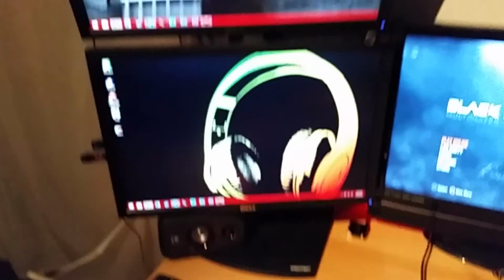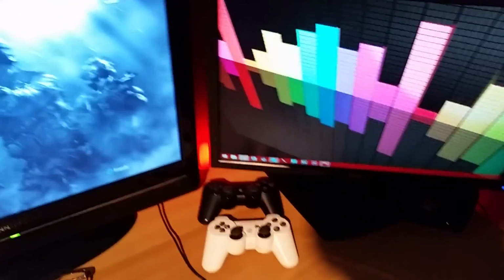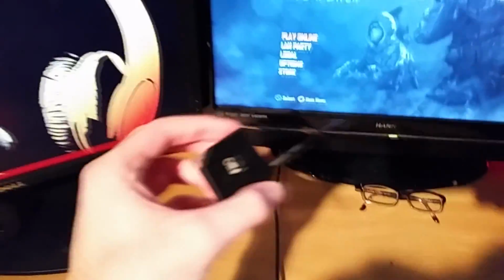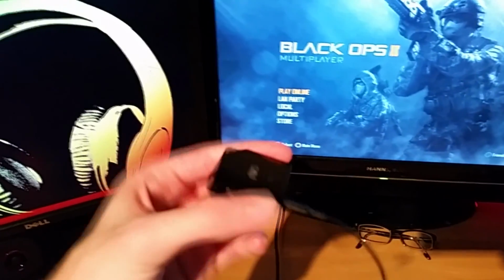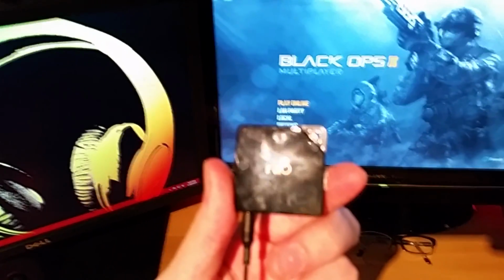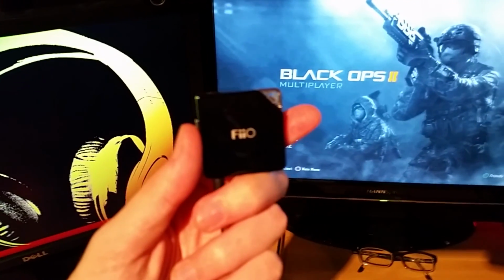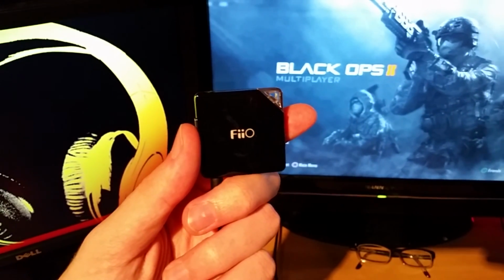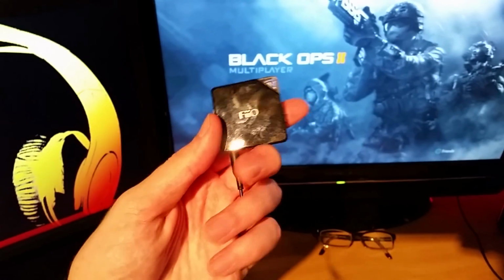My Gaming Setup!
First off, HUGE shout out to all of my subscribers! thank you so much, i just hit the 1000 subscriber mark this week and it means the world to me that you guys are enjoying my content and wanting more! thank you so much for all of your support! A few people have been asking for a setup video, so here it is! Ask me in the comments if you have any questions! Thanks!

Computer Specs -
- AMD FX-8300
- Crossfire Radeon HD 7850
- and a Radeon R7 260
- 16 gbs 1866mhz memory
- 1tb 7200 rpm HDD
- NZXT Silencer mid-tower case

NoScope Gaming Glasses: IMGaming

Gamers Option Custom Controllers: IMGaming